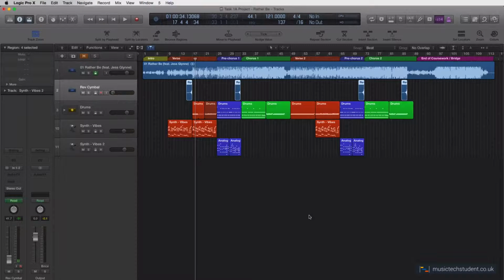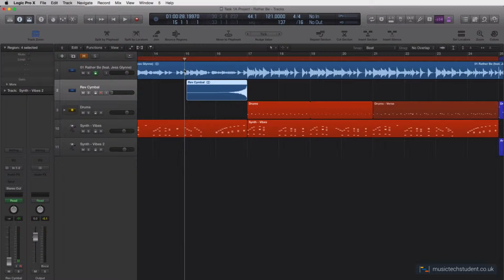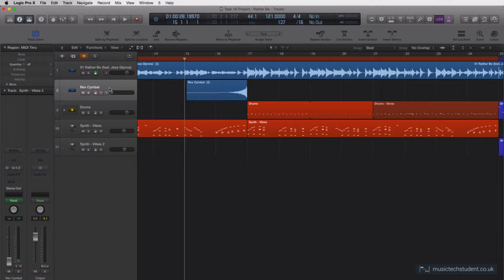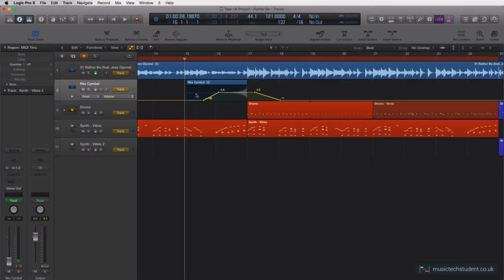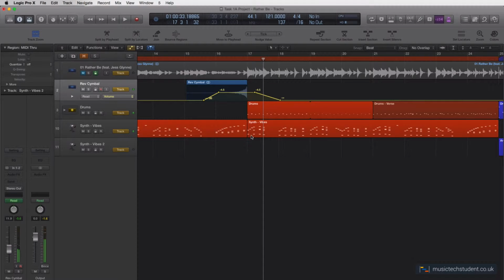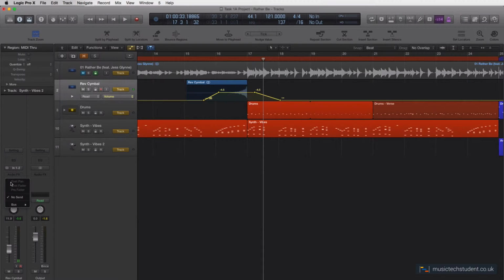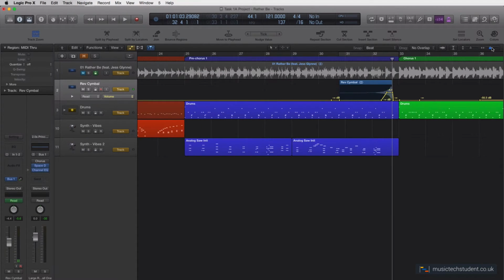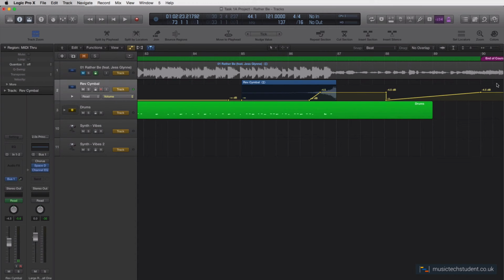5 Task 1A Rather Be Reversed Cymbal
For more Rather Be Tutorials visit musictechstudent.co.uk